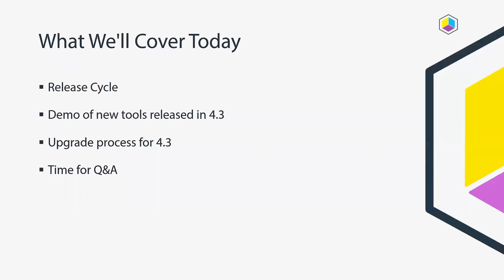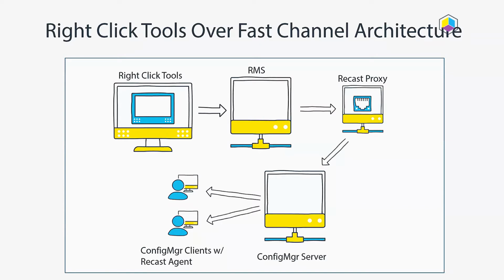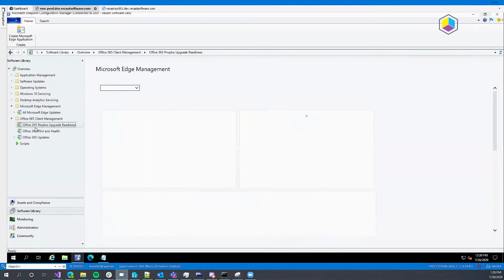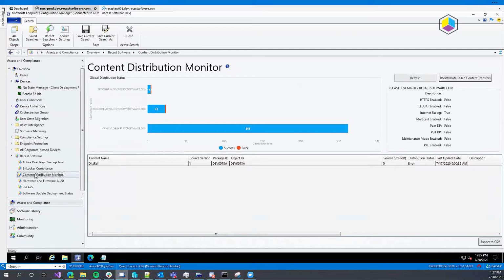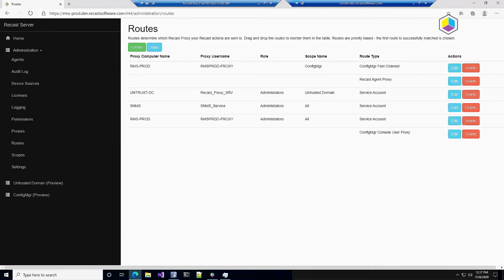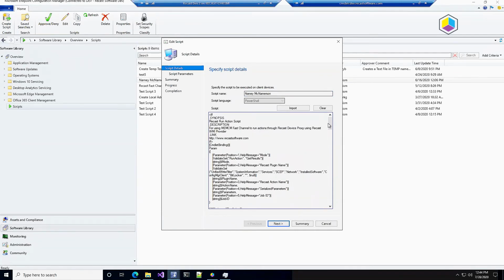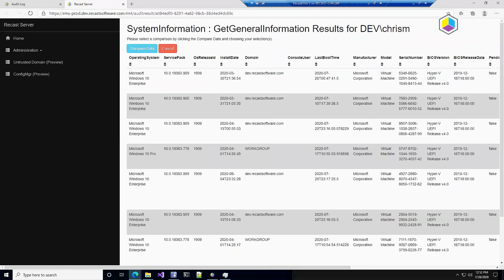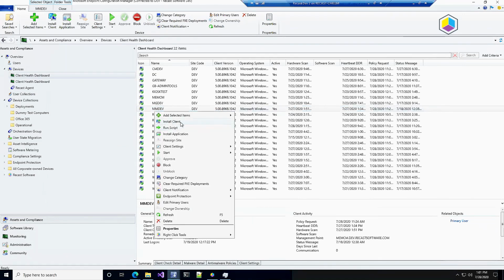Right Click Tools 4 3 Release Webinar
A look back at everything we've shipped in the second quarter of 2020. Each feature is created by, and for, SysAdmins to increase endpoint compliance and security. Request a 7-day trial of Enterprise to test all the latest features

Presented by our engineers, get a tour of the newest features in 4.3, including:
- The new Content Distribution Monitor Dashboard keeps you informed at a high level of your content status, allowing you to track down issues and take action
- Send Notification Tools let you quickly send a message to your end users
- Right Click Actions can now leverage ConfigMgr's Fast Channel, allowing you to run Right Click Tools without admin access, without firewall exceptions, ad reach devices connected over the CMG
- Enhancements to Recast Management Server make some actions run up to 10x faster